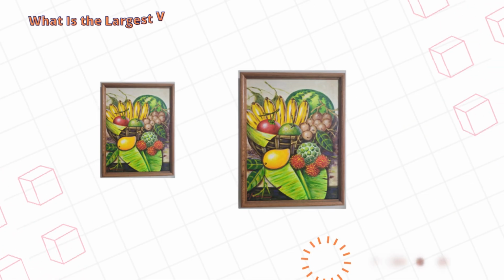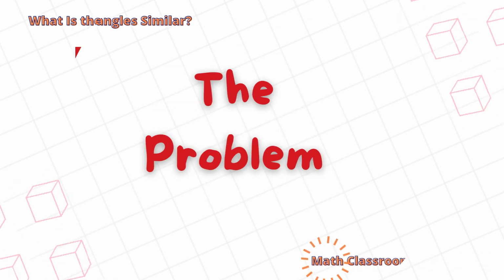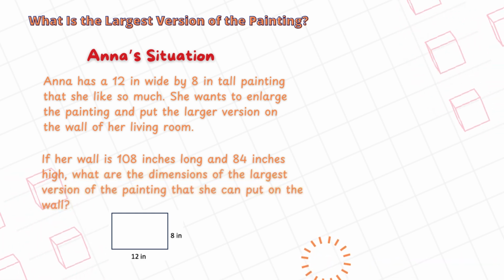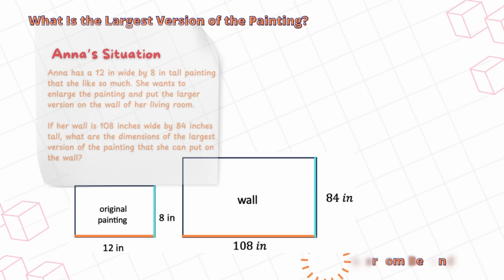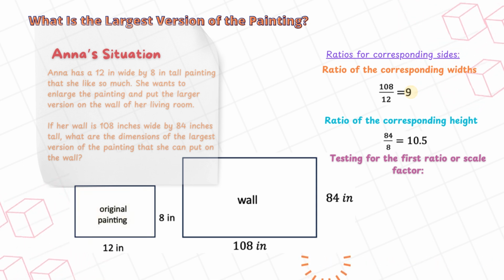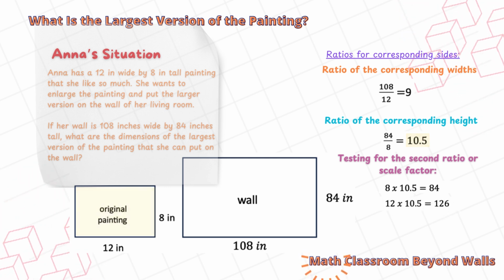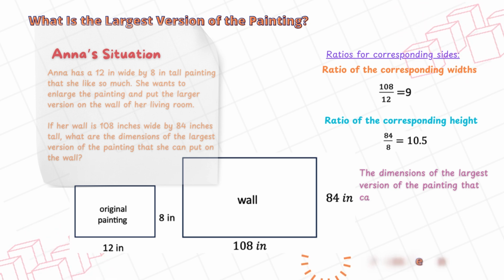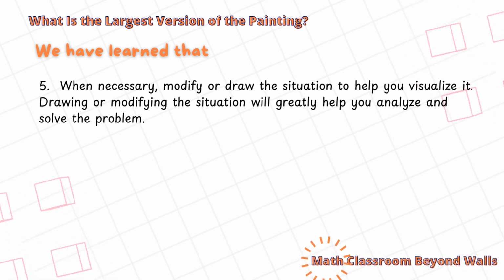What Is the Largest Version of the Painting? | Similar Polygon | Ace your Geometry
The video demonstrates how the concept of similar polygons is used to determine the largest version of a painting that can be put on the wall.

Strategies in analyzing and solving the problem is showcased to let you experience how this is done, so that you will be able to successfully answer geometry problems similar to this, in the future.

Editor: Arianne Nalda Homerez
Channel: @MathClassroomBeyondWalls
Viewers: Learners
Learn more @MathClassroomBeyondWalls